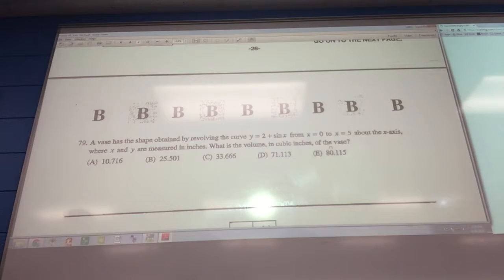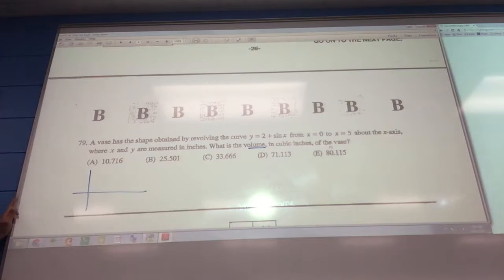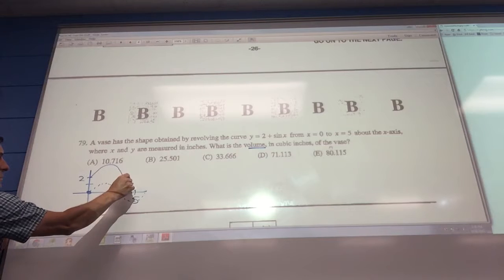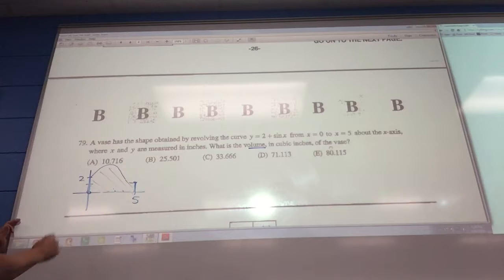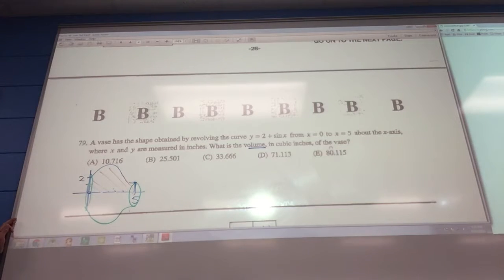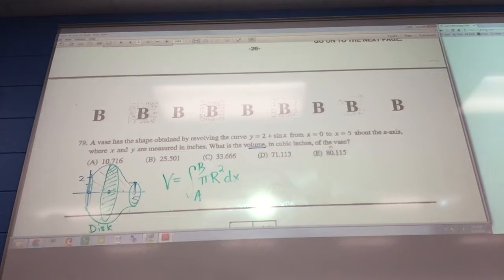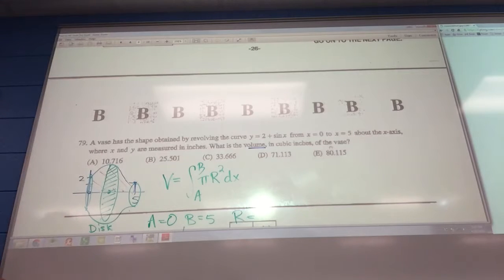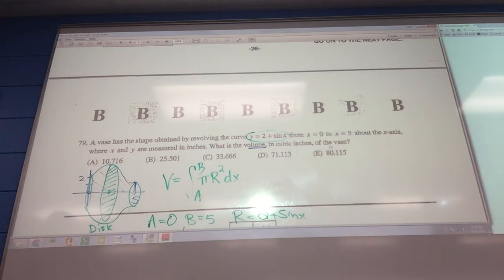AP Calculus Review Exam 2 (79B)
A vase has the shape obtained by revolving the curve y = 2+sin(x) from x = 0 to x = 5 about the x-axis, where x and y are measured in inches. What is the volume, in cubic inches, of the vase?